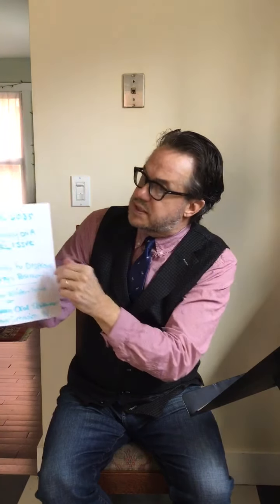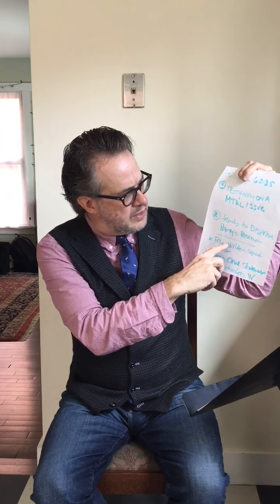Evidence Presentation 4 15 20 - Tim Franczyk